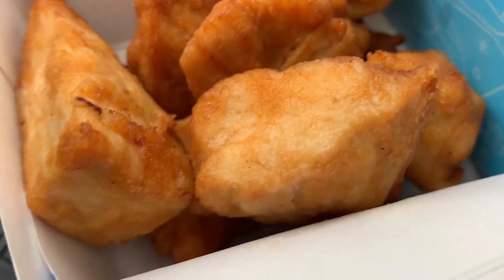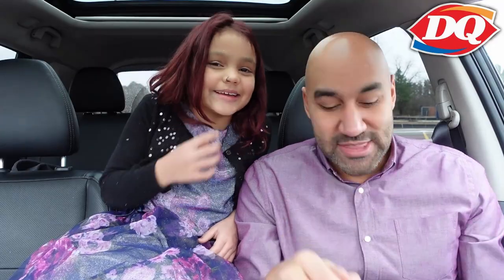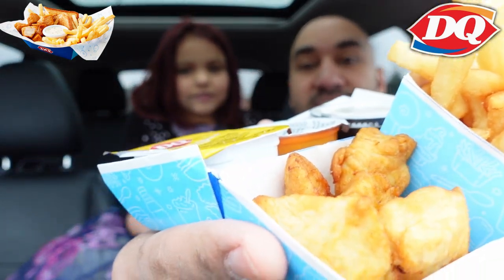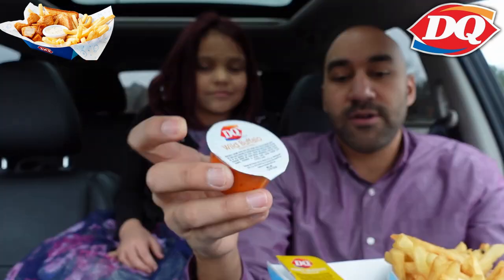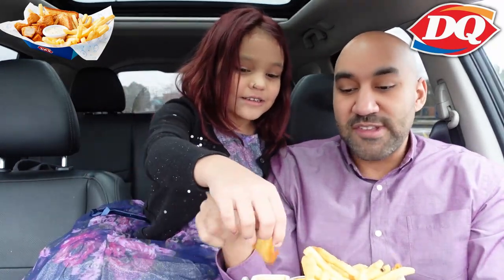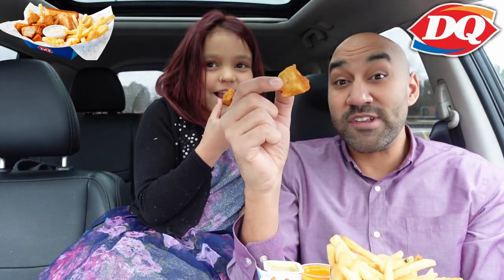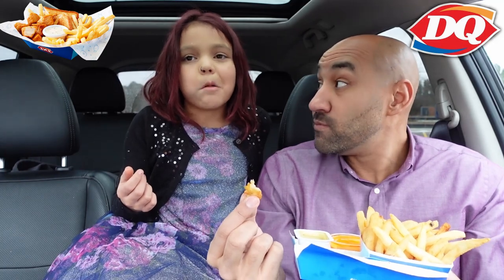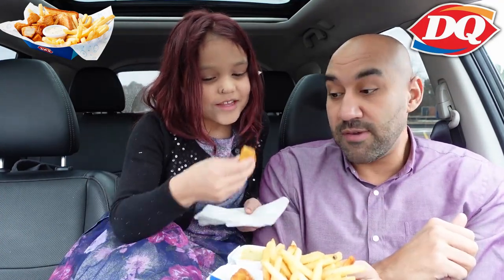Dairy Queen | New Rotisserie-Style Chicken Bites Review | Chicken Bites Basket🐔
In this food review, I try out Dairy Queen's New Rotisserie-Style Chicken Bites. Rotisserie-Style Chicken Bites feature 100 percent white-meat chicken roasted until tender – no coating required.

Rotisserie-Style Chicken Bites are available in a variety of options, including:
Basket, On a Salad, A-la-Carte.

Hit me up on all the Social Media Platforms and share your ideas for my next content: